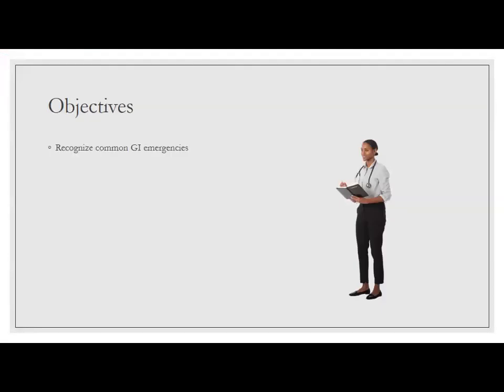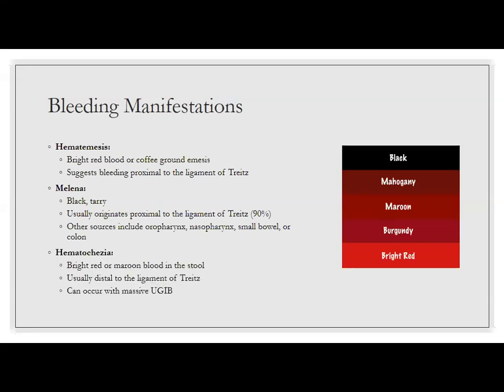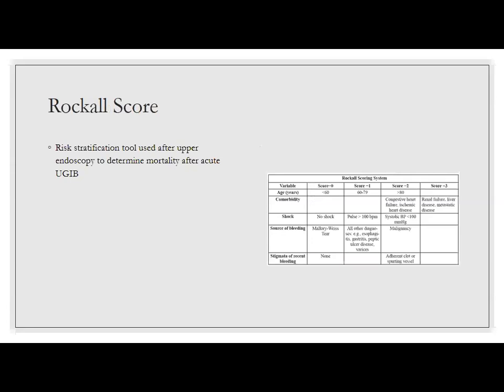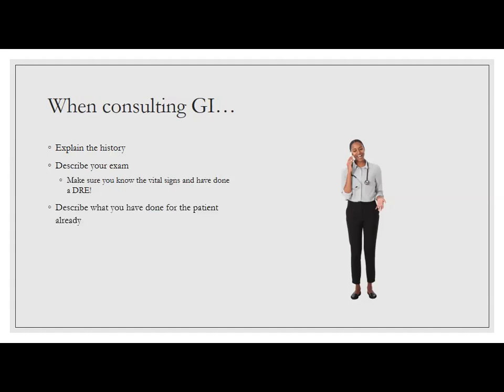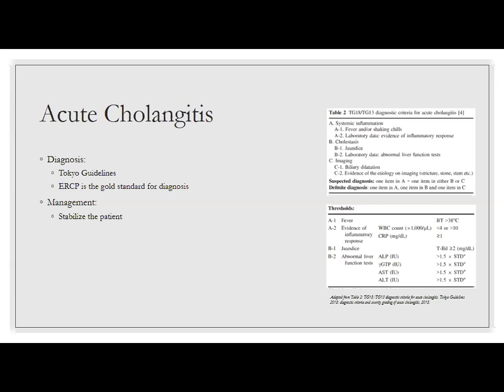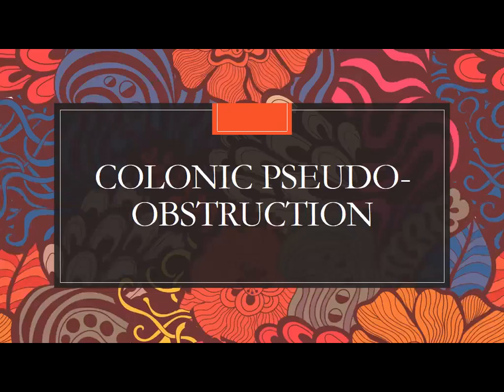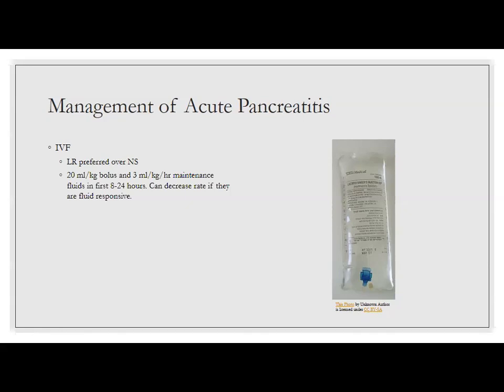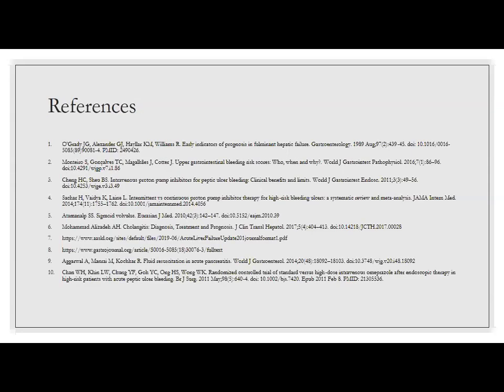2021 Dr. Stephanie Betcher - GI Emergencies